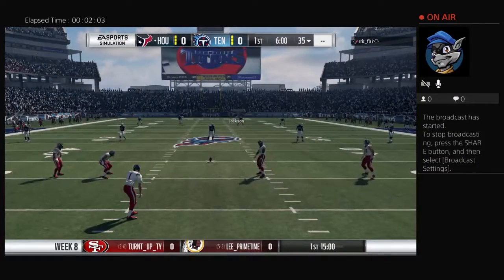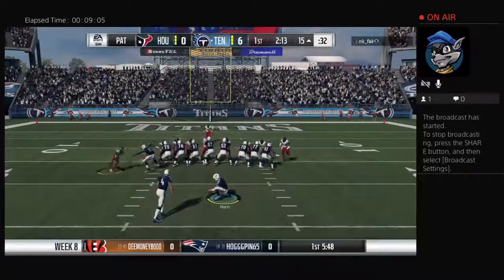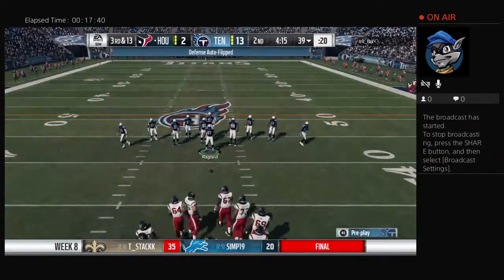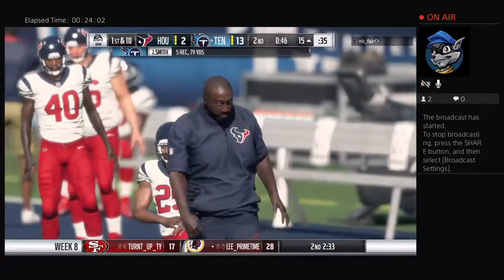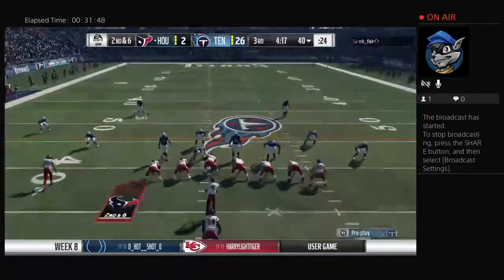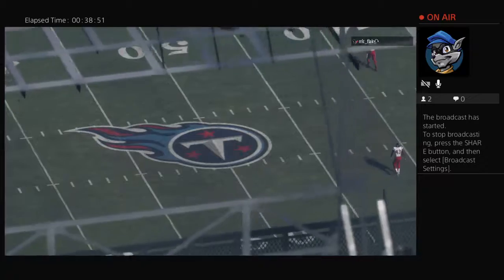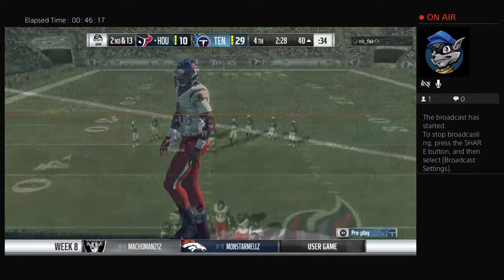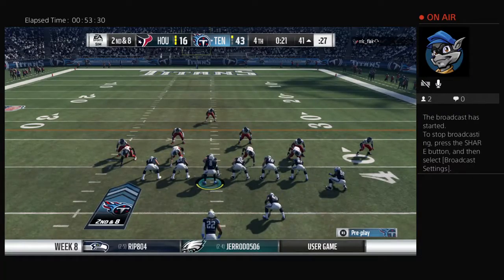D4L dmoney1993's Live PS4 Broadcast